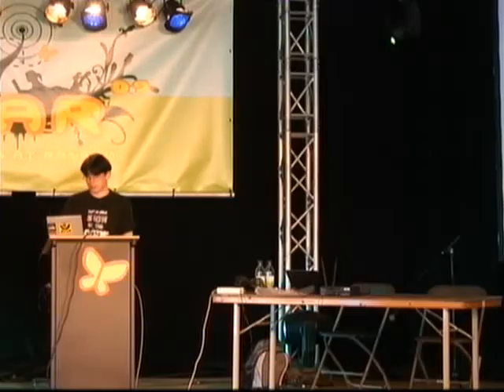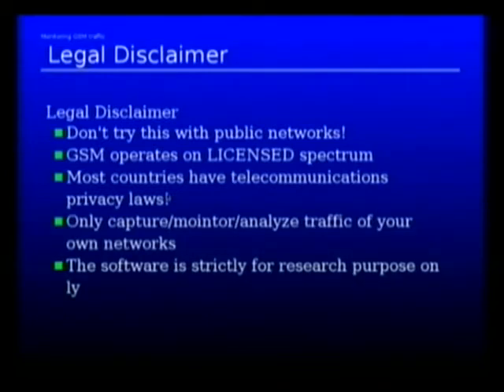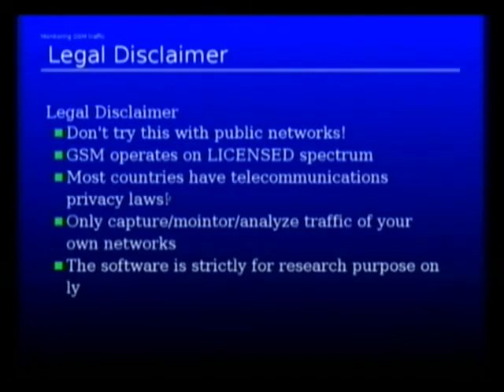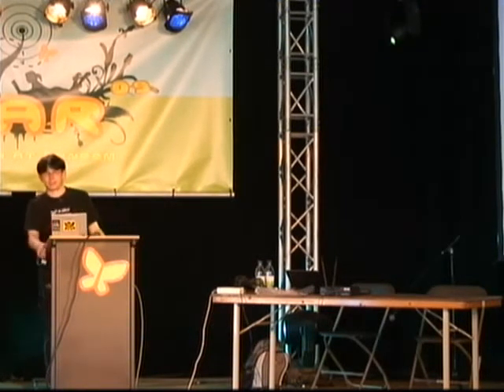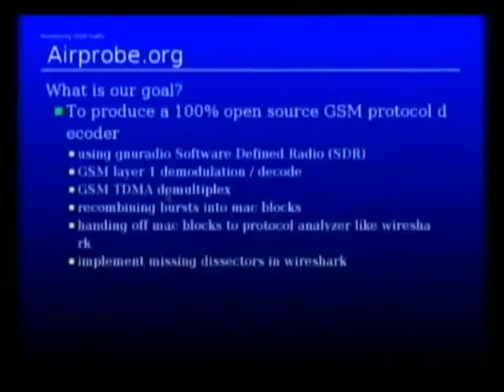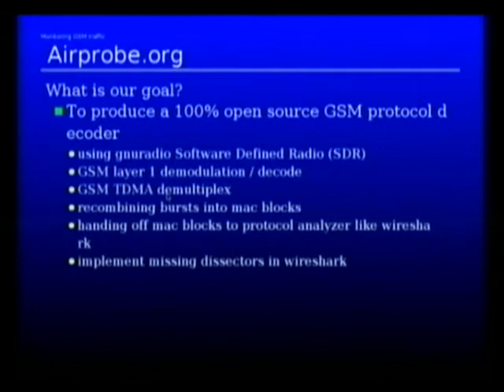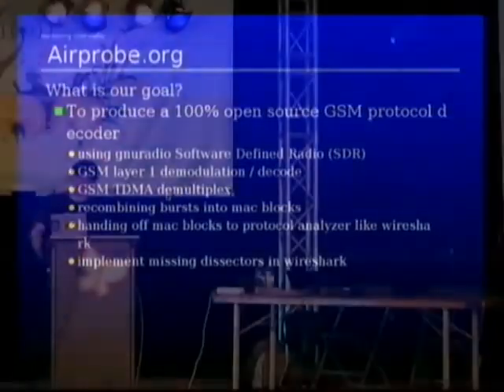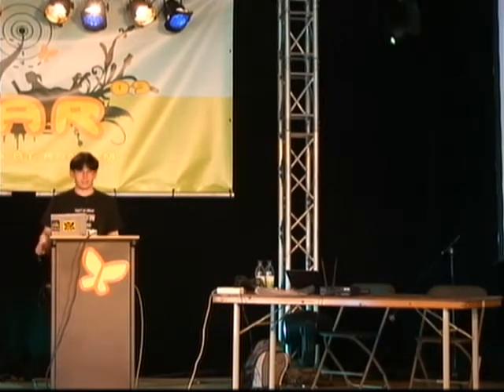HAR 2009: Airprobe 2/6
Clip 2
Speaker: Harald Welte

Monitoring GSM traffic with USRP

The GNU Radio project, and the associated Universal Software Radio Peripheral hardware, has for the first time put access to wideband radio reception and digital signal processing into the hands of the average hacker. The airprobe project focuses on a software stack that provides GSM mobile phone reception and decoding. This talk gives a gentle introdoction into GSM, the airprobe software and its practical usage.